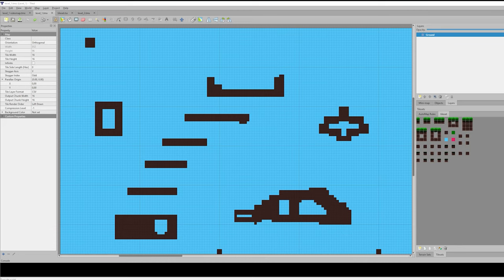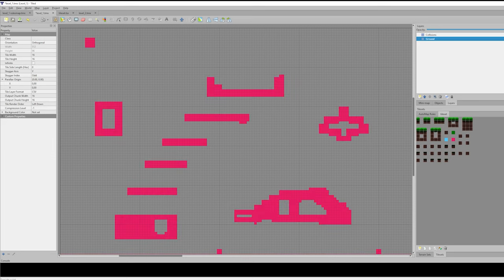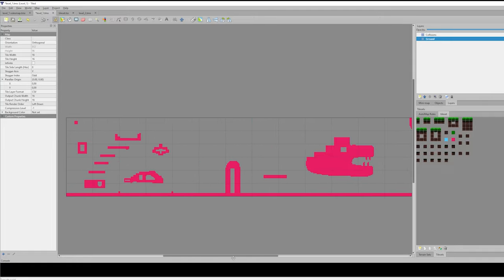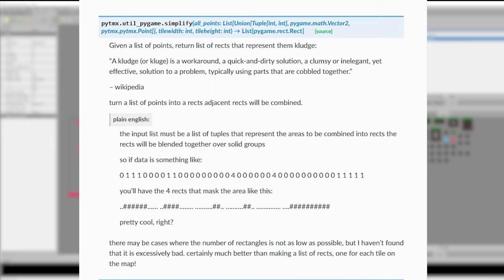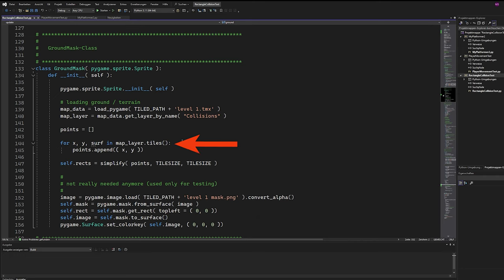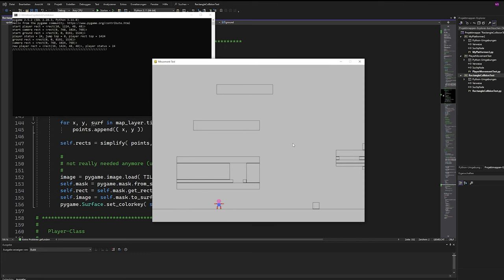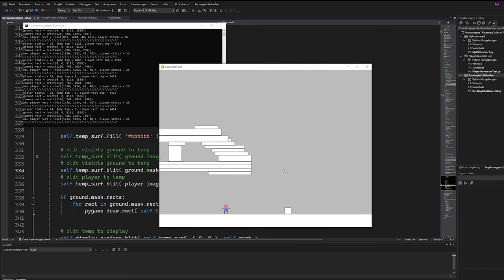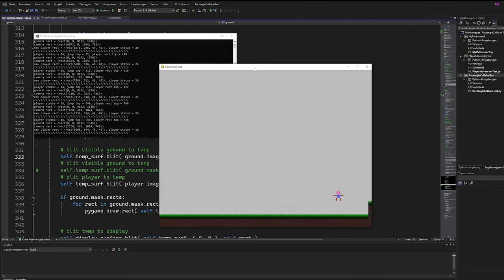Build rectangles easy from a collision layer 👾 Pygame Game Development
H A R D W A R E
► Streaming-PC: Intel(R) Core(TM) i7-7700K CPU 4.20GHz | 32 GB RAM | NVIDIA Gefore GTX 1080 | Windows 10
► Gaming-PC: AMD Ryzen 9 5900X, 12x 3.70GHz | RTX 3090 24GB 4K | 64 GB DDR4 RAM | 1000 GB 980 NVMe SSD | 4000 GB HDD | Windows 10
► Mic RODE NT1A | Beyerdynamic DT 1990 PRO | Webcam Logitech c920